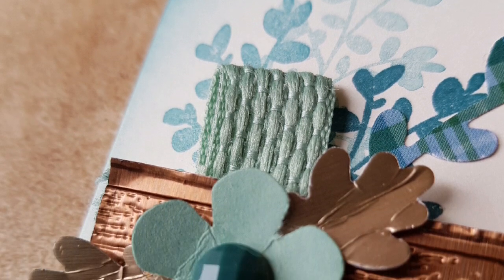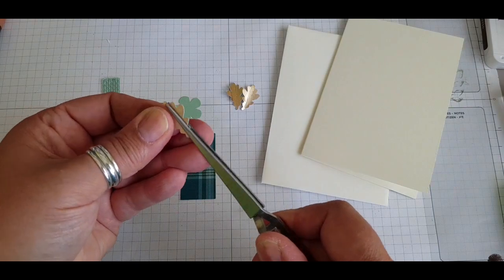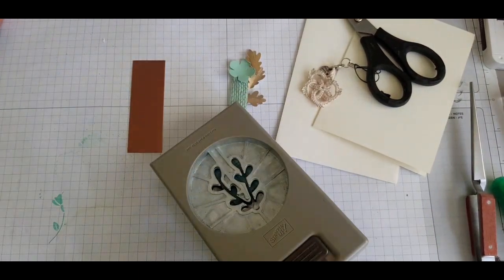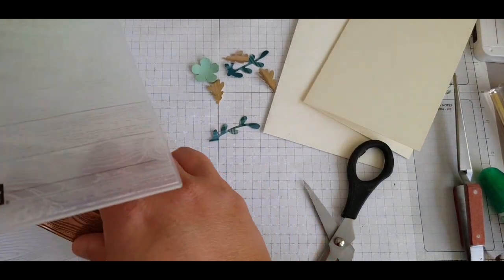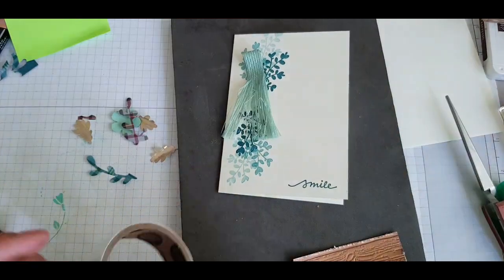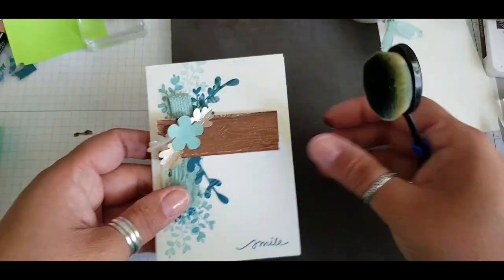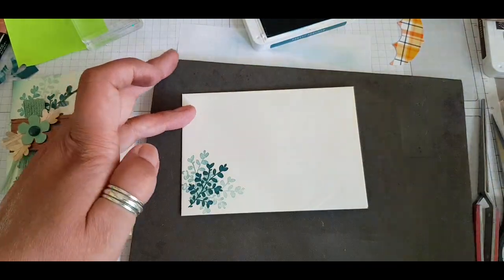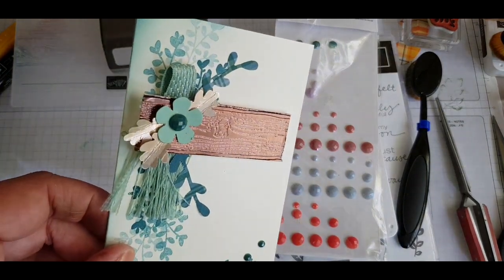Card kit challenge! How will it turn out?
A card kit was sent to me from my upline.  The challenge was to see what could be created using the items supplied.  I had permission to add to the kit with stamping and other details.

HOST CODE: £5 Stampin Star Creations Voucher with a £50 purchase